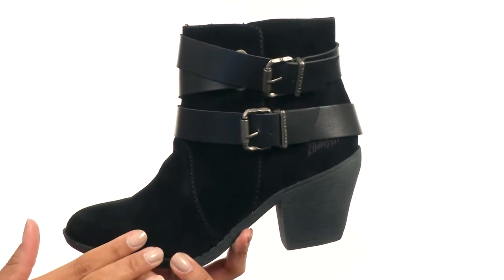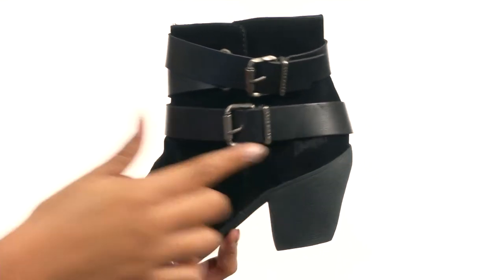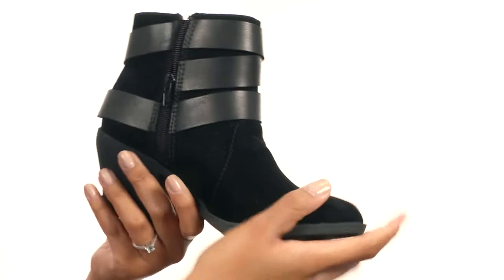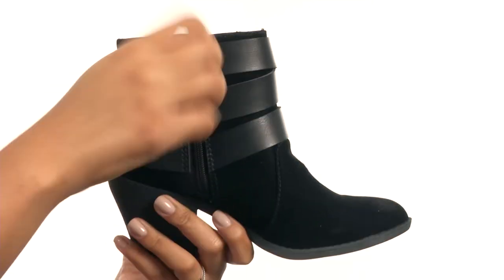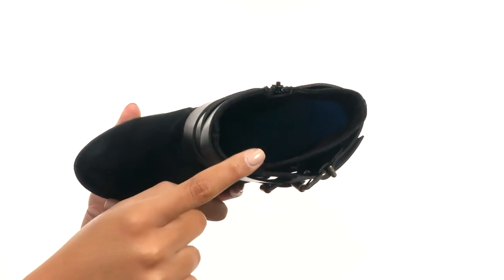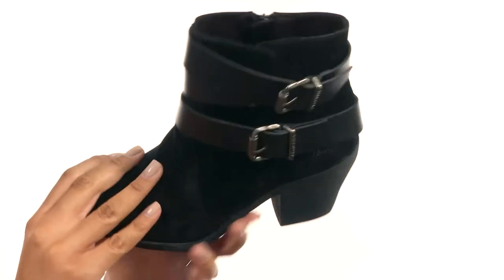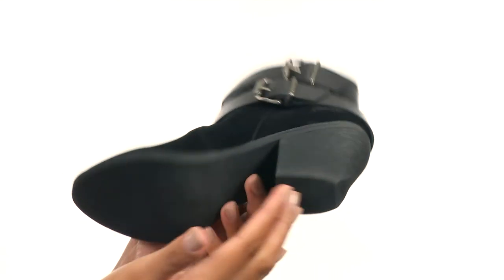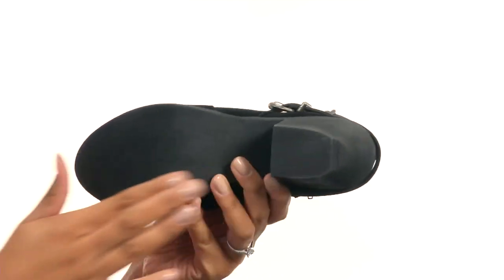Blowfish Sworn SKU:8557487